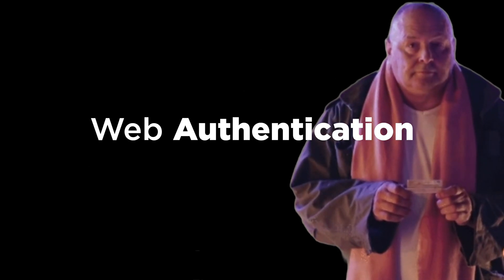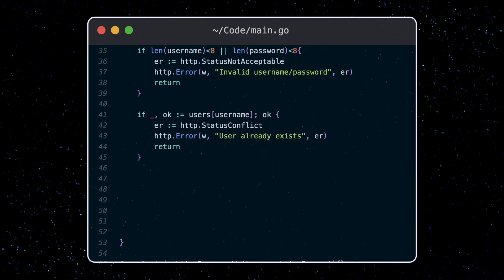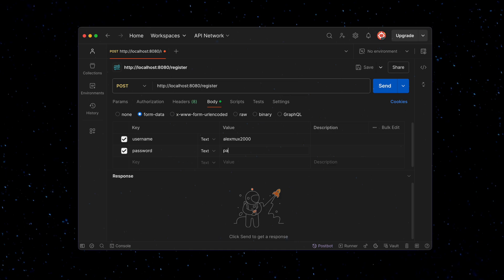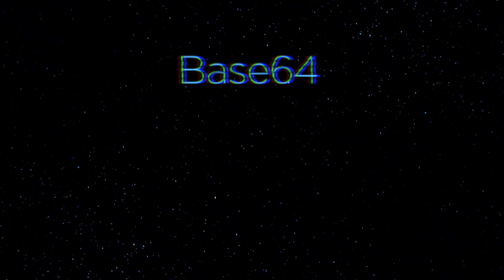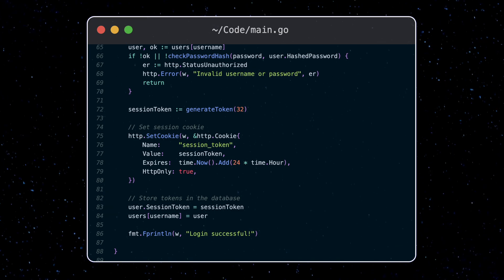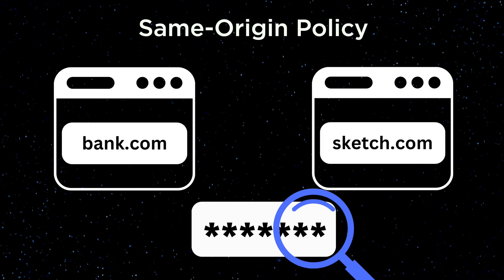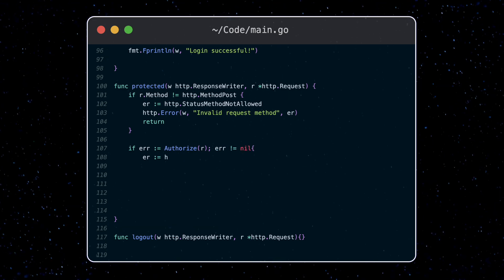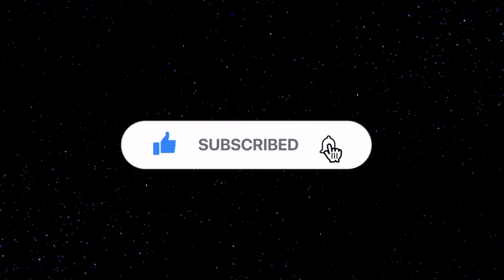Golang Project: Building a Secure Login Portal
We explore building a secure web app in Golang using sessions, CSRF tokens and username/password login.